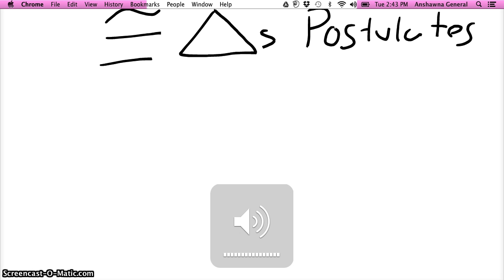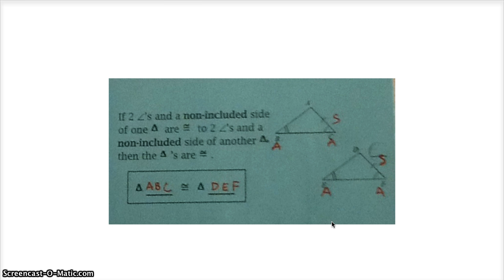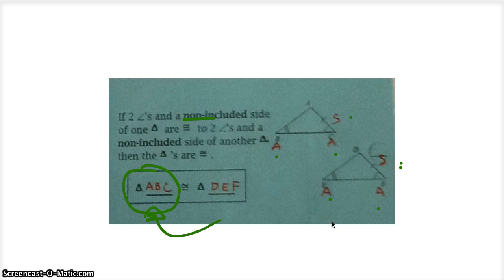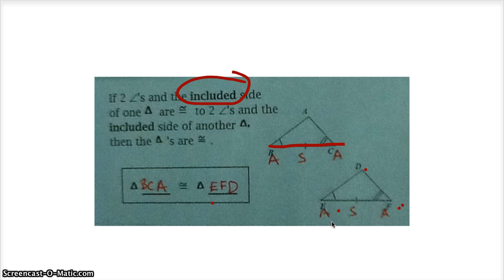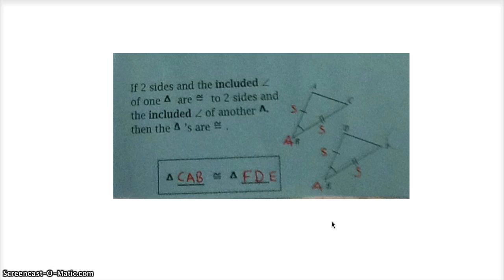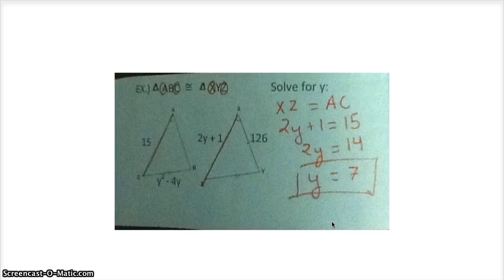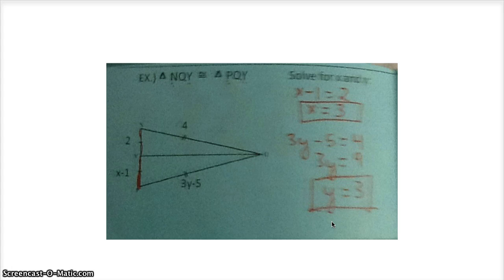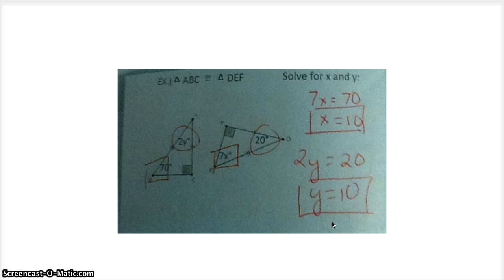Congruent Triangles Postulates 3